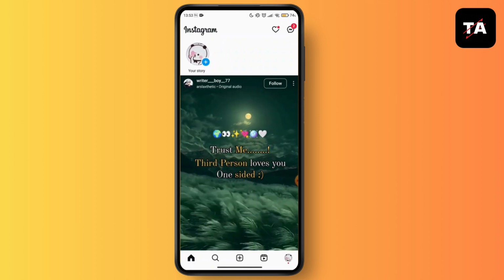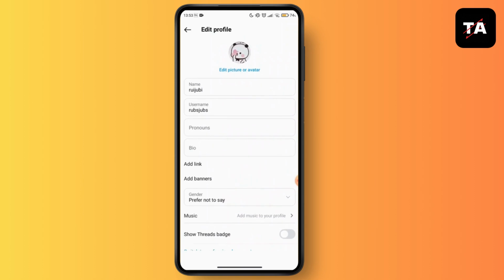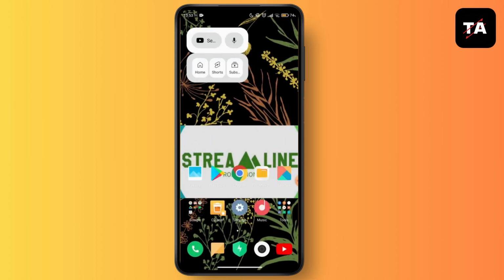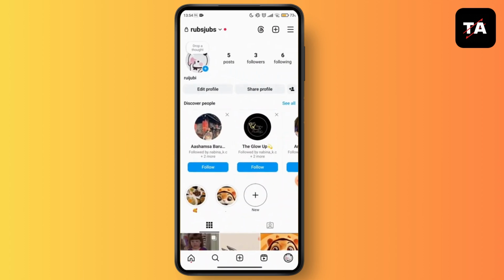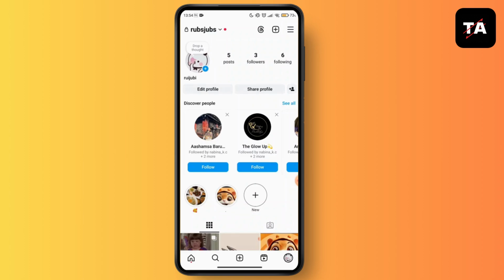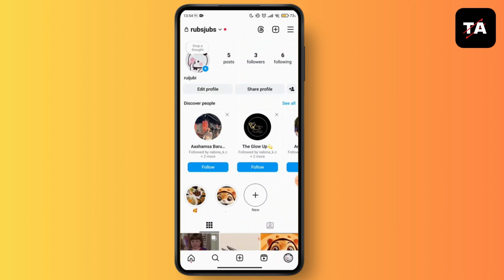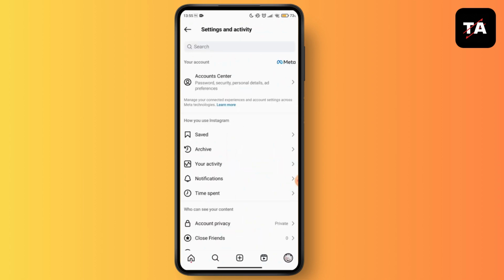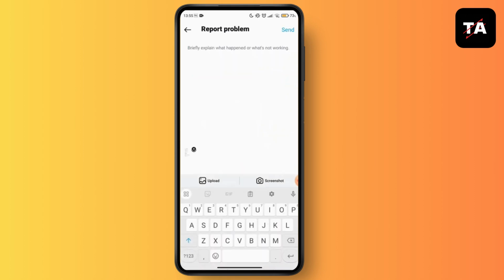How to Fix Instagram Account Sharing Feature Not Showing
In this video, we’ll show you how to fix the issue of the Instagram account sharing feature not showing. If you’re having trouble accessing or using the account sharing options on Instagram, this guide will help you troubleshoot and resolve the problem. Whether it’s due to app glitches, account settings, or other issues, we’ll walk you through the steps to get the sharing feature working again.

Steps Covered:

Update Instagram: Ensure you have the latest version of the Instagram app installed on your device.
Go to your app store, search for Instagram, and update if needed.

Check Account Settings: Verify your account settings to ensure that sharing options are enabled.
Go to Settings - Account -Sharing to Other Apps.

Clear App Cache: Learn how to clear the app cache to fix potential glitches.
For Android, go to Settings - Apps - Instagram - Storage - Clear Cache.
For iOS, you may need to uninstall and reinstall the app.

Re-login to Your Account: Log out of Instagram and log back in to refresh your account.
This can help reset any temporary issues with account features.

Check for App Permissions: Make sure Instagram has the necessary permissions to access your device’s sharing features.
Go to your device settings and verify app permissions.

Troubleshooting Tips:

If the sharing feature is still not showing, check Instagram’s help center or contact support for further assistance.
Ensure your internet connection is stable and strong.